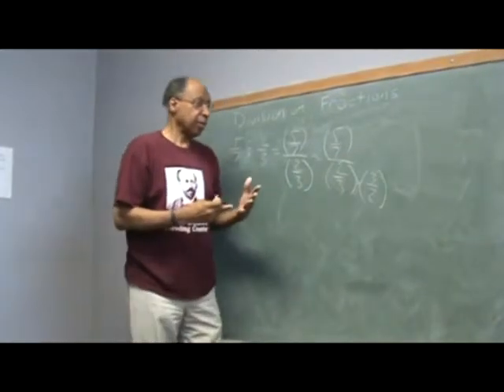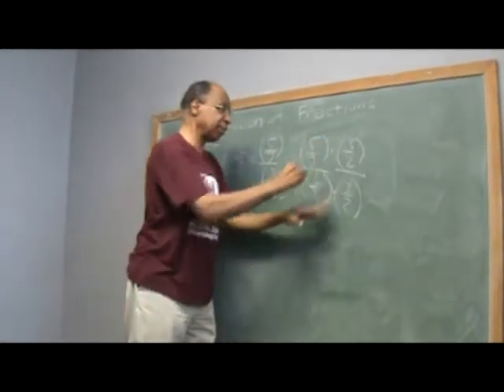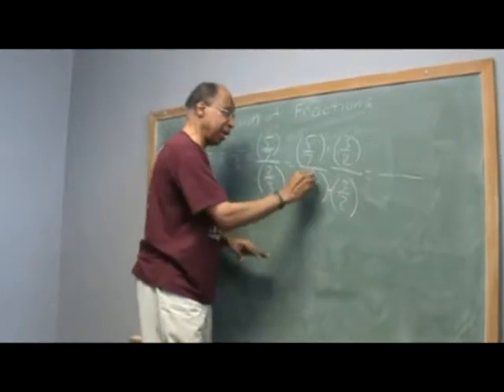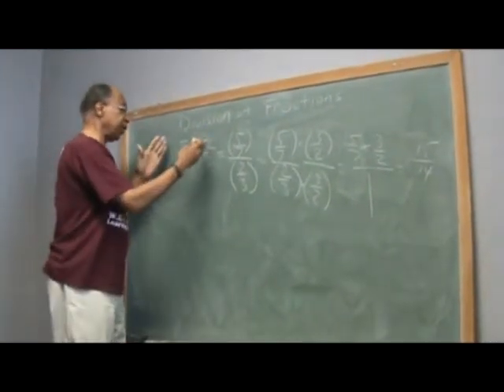Division of Fractions